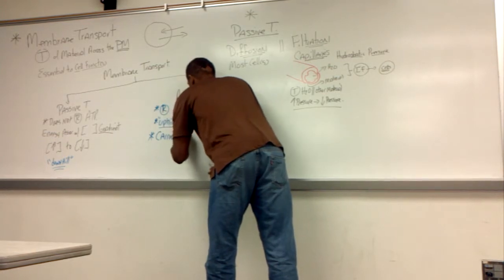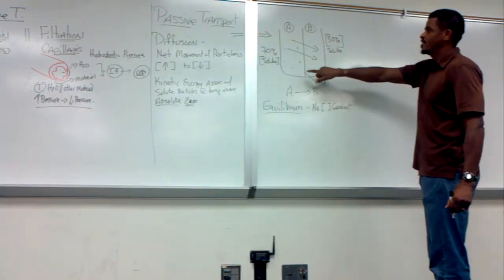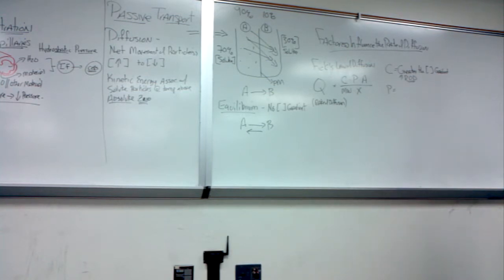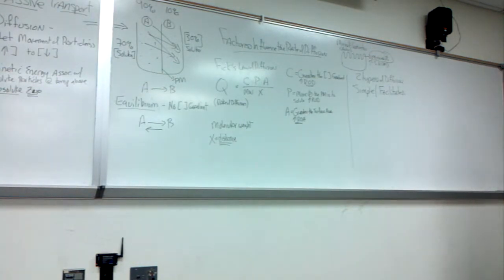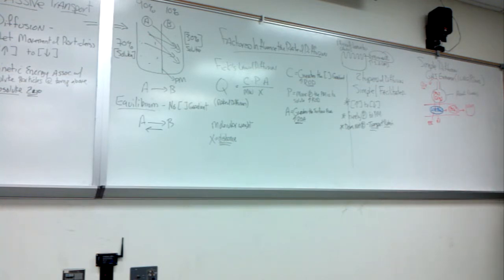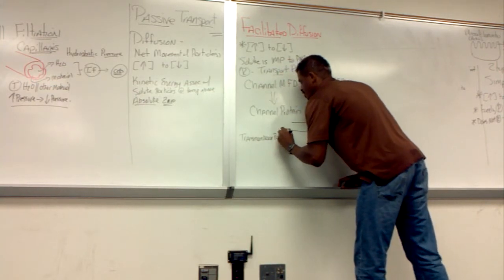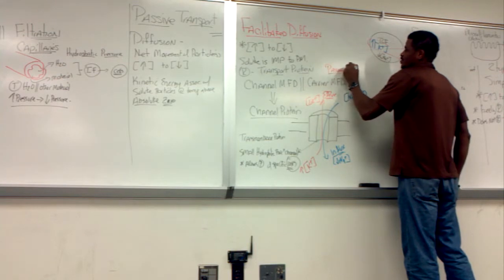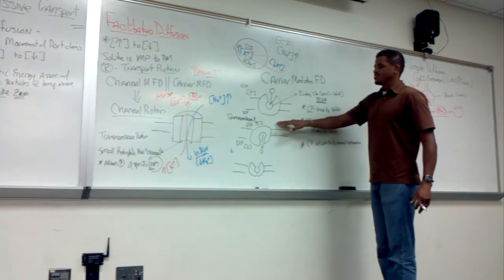A&P Lecture 4 (pt.1)